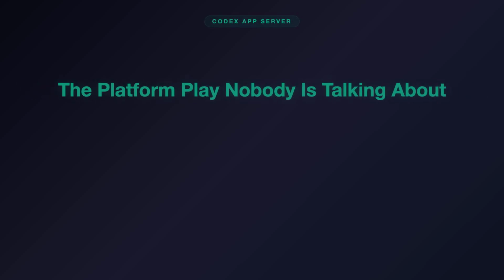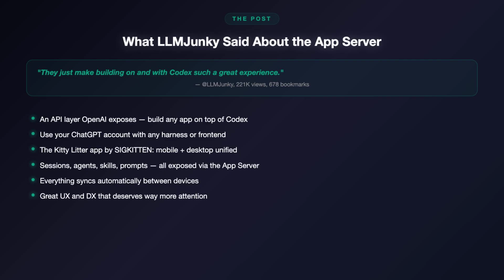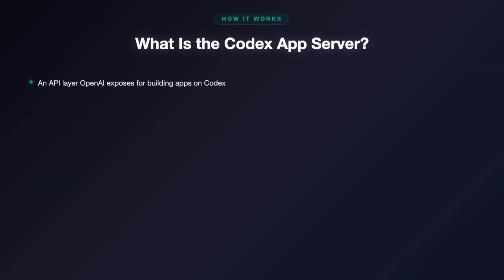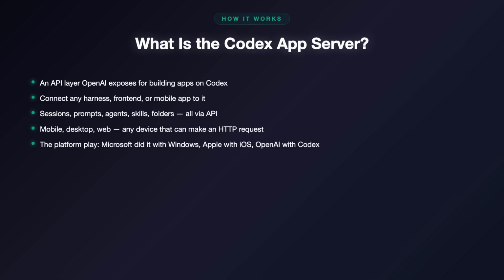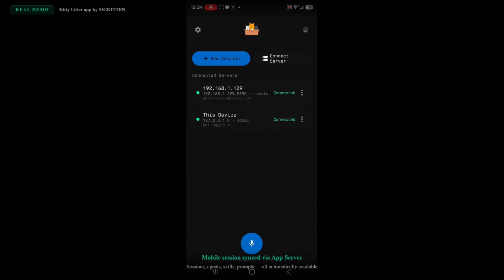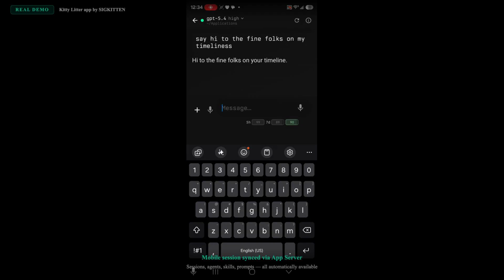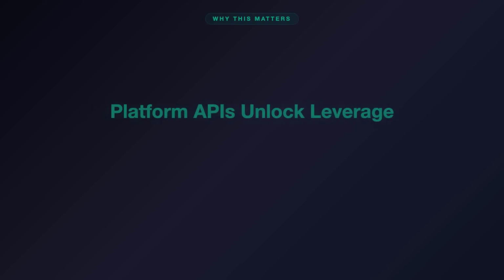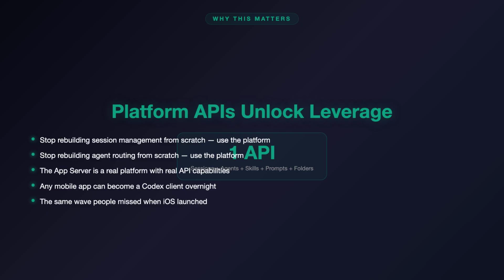The Codex App Server — A Platform Play That Deserves More Love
The Codex App Server was such a brilliant stroke of foresight that really does not get enough attention. This breakdown covers what it is, why the Kitty Litter app by SIGKITTEN demonstrates it so well, and what it means for developers building on AI platforms.

00:00 — Intro
00:08 — What LLMJunky Said
01:07 — What Is the Codex App Server?
02:08 — Real Demo: Kitty Litter App
03:17 — Why Platform APIs Unlock Leverage
04:25 — Build on Real Platforms — Try Conductor OSS
05:30 — Outro

The Codex App Server exposes sessions, agents, skills, prompts, and folders via API — letting any developer build a frontend, mobile app, or specialized tool on top of the Codex platform.

TechWealth Hub — AI tools, products, and the business of building with AI.